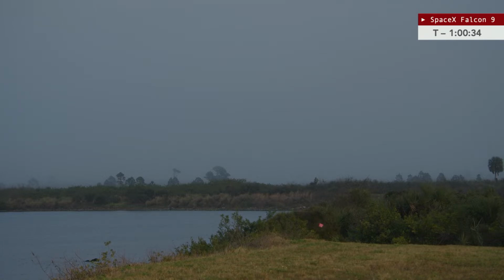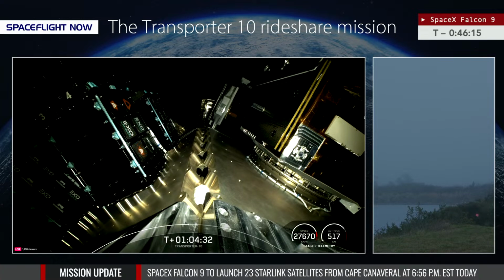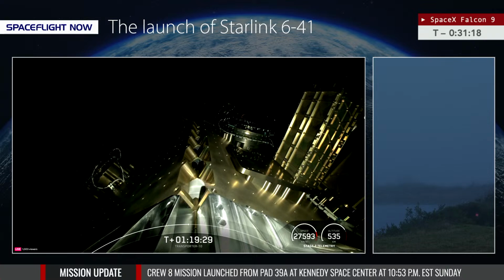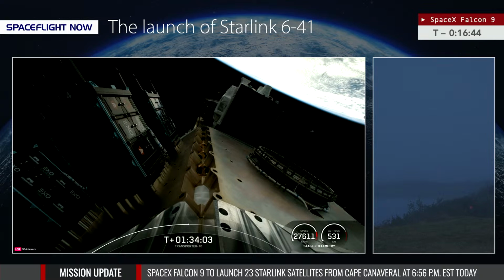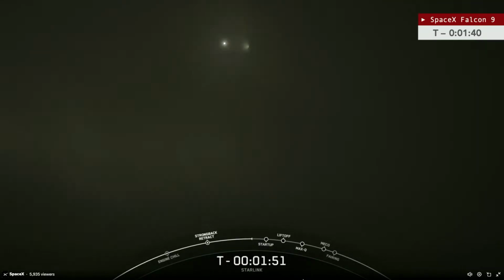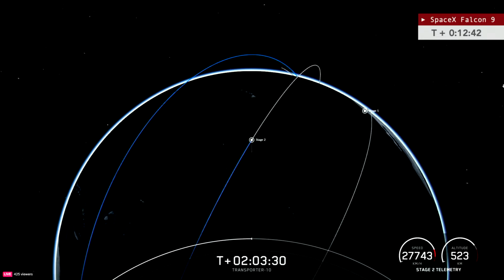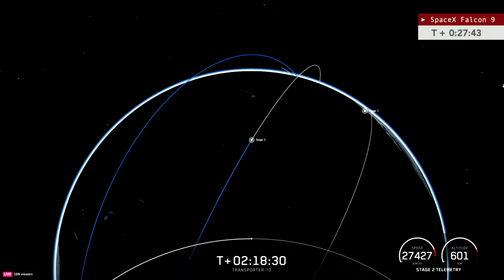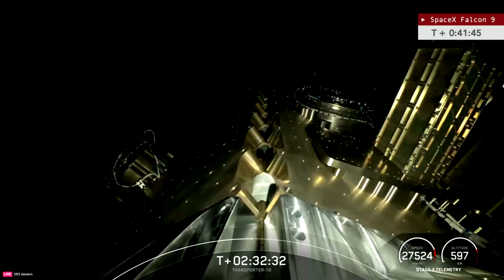Watch Live: SpaceX Falcon 9 rocket launches 23 Starlink satellites from Cape Canaveral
Watch live coverage as SpaceX launches a Falcon 9 rocket with 23 second-generation Starlink internet satellites. Liftoff from pad 40 at Cape Canaveral Space Force Station is scheduled for 6:56 p.m. EST (2356 UTC) on Monday, March 4. The first-stage booster, will land on the drone ship 'A Shortfall of Gravitas' about eight and a half minutes into the flight.

The mission, designated Starlink 6-41, will be the 22nd Falcon 9 launch of the year.

Our live coverage from Cape Canaveral, with commentary by Will Robinson-Smith, will begin about an hour before launch.

Videos like this are made possible by the support of our members.